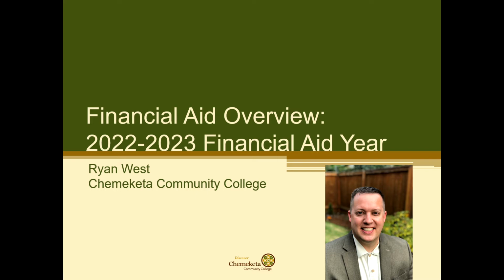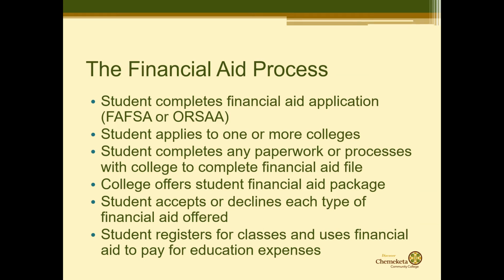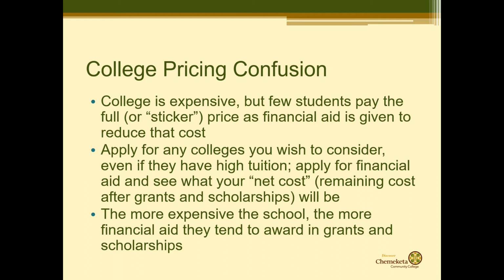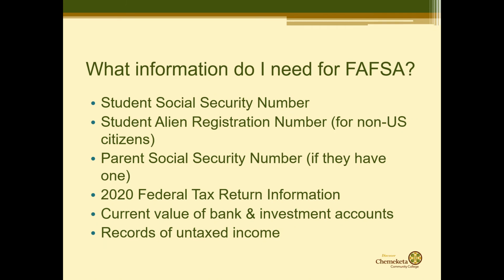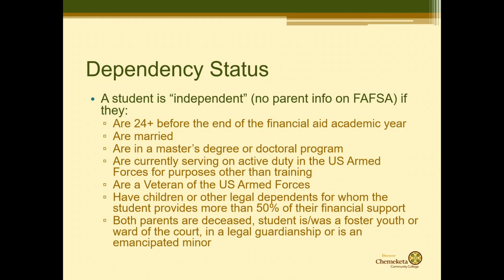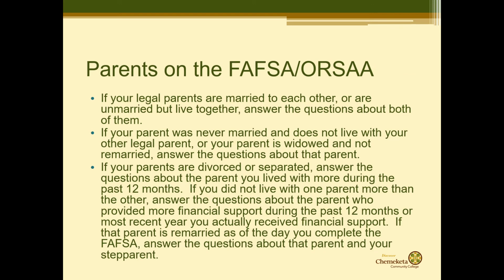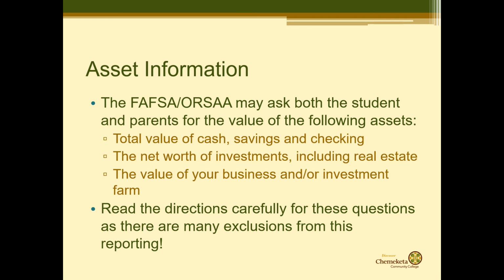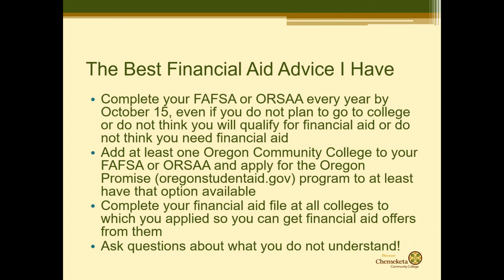2022-2023 Financial Aid Overview - Chemeketa Community College